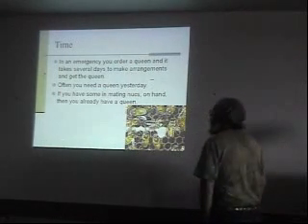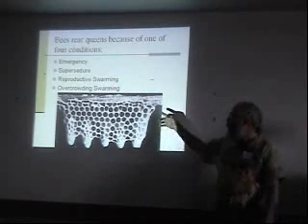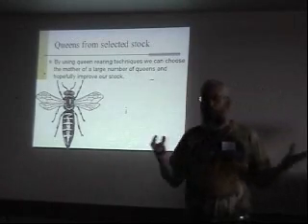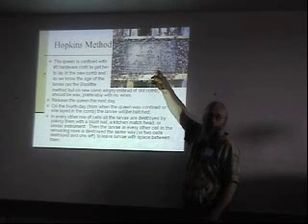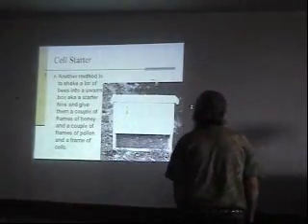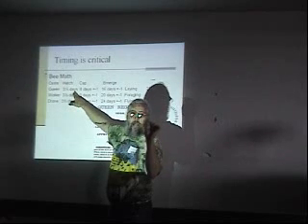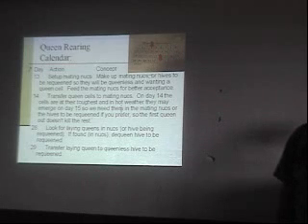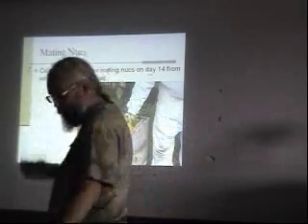MichaelBush.WMV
In his deceptively simple style, Michael Bush gave a complete overview of queen rearing.  His talks are like his writing, with more content, detail, and depth than one would think possible with such few words…his website and PowerPoint presentations are the gold standard for diverse and common sense beekeeping practices.

Dean Stiglitz